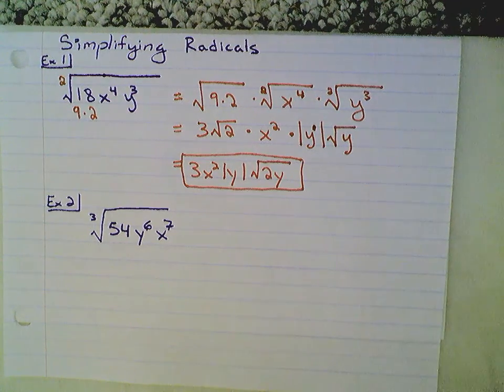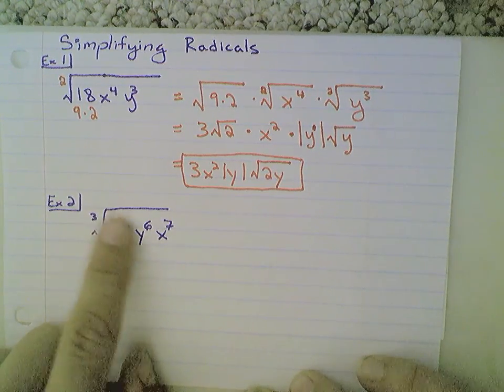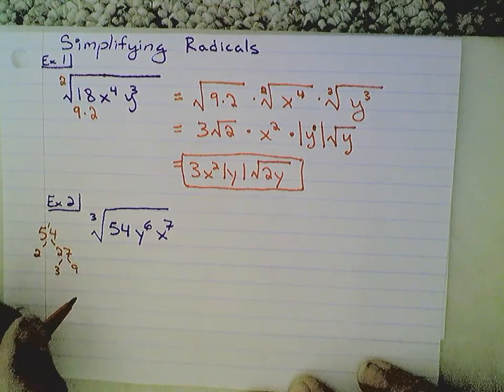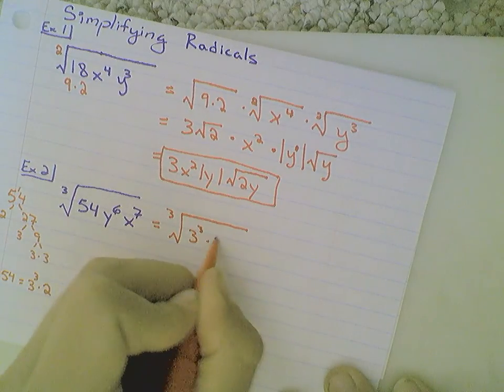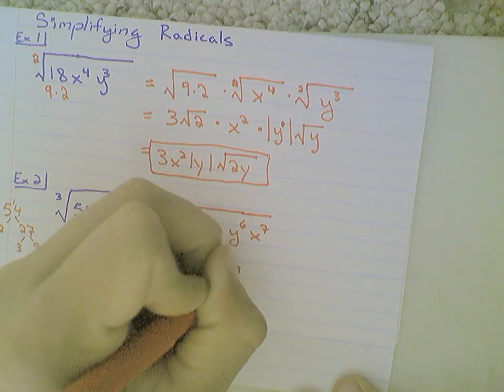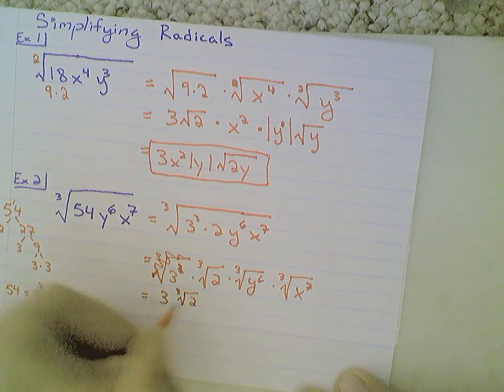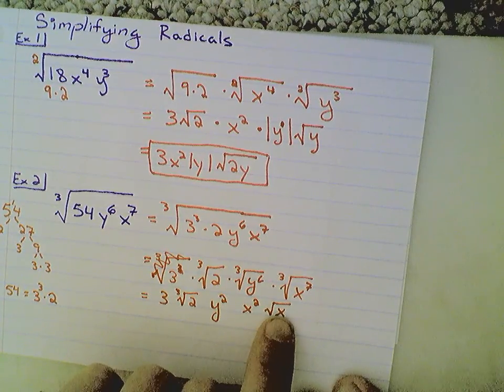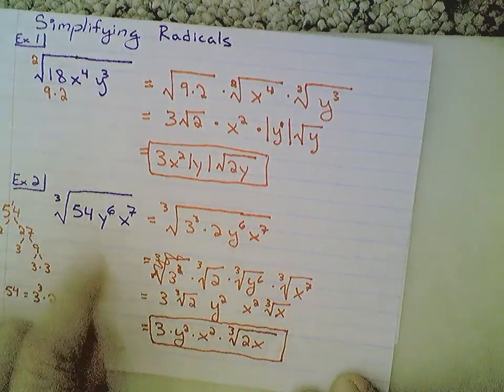Simplifying Radicals 2